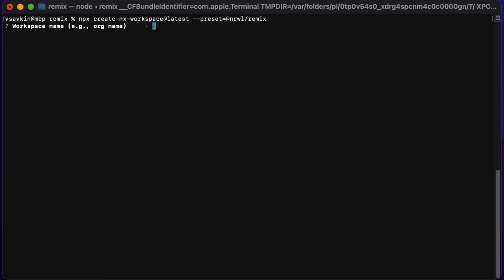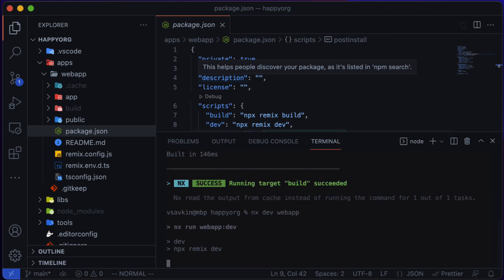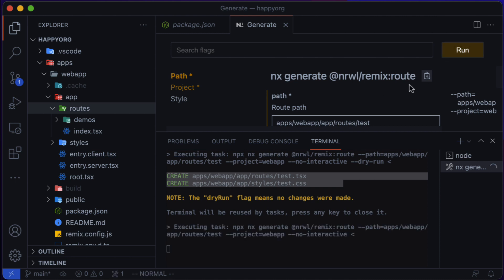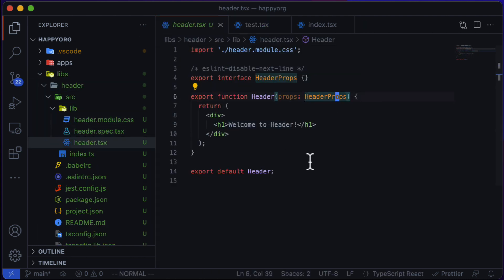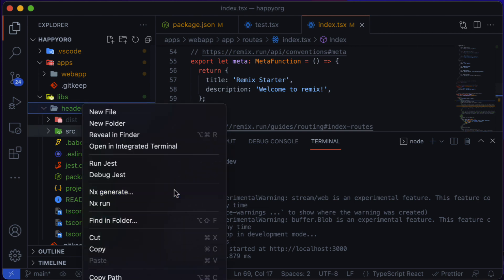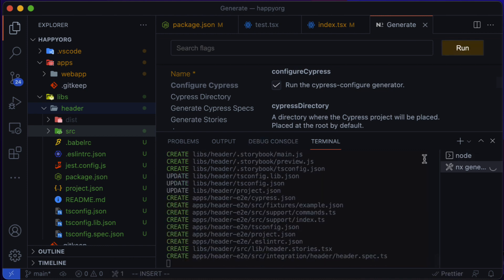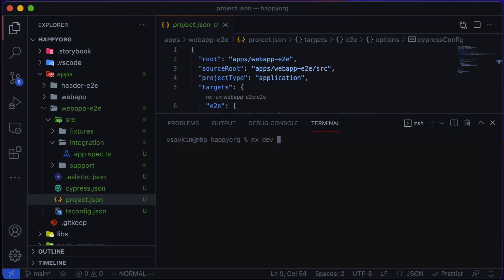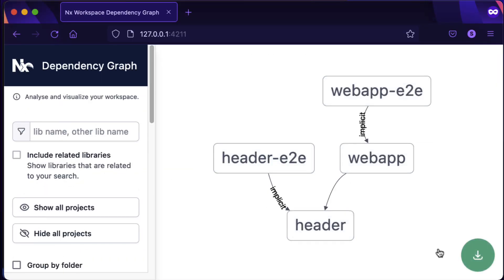Nx ❤️ Remix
First version of the Remix plugin for Nx.